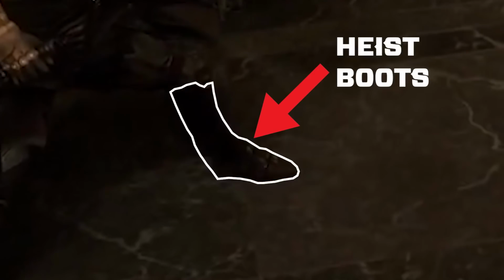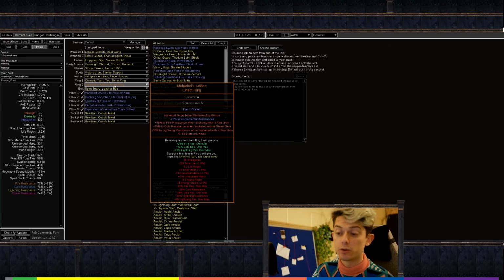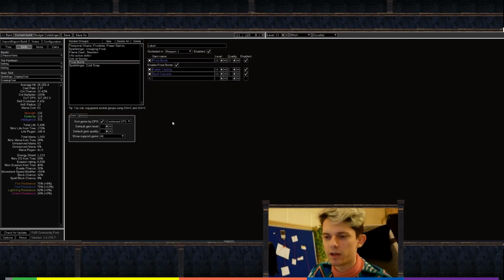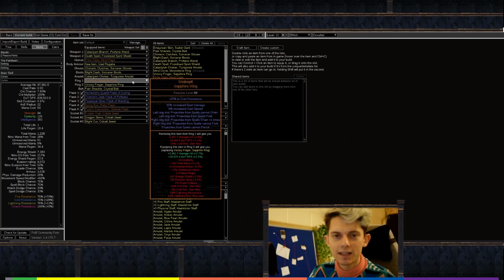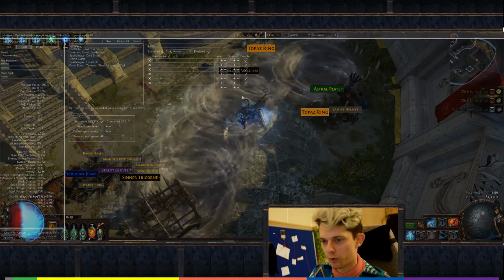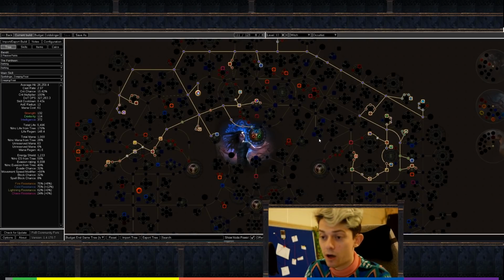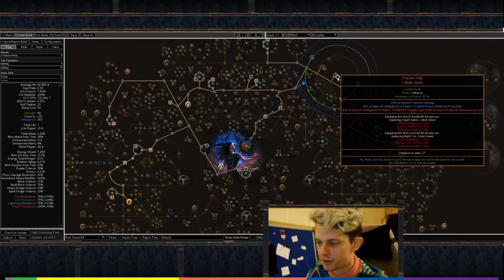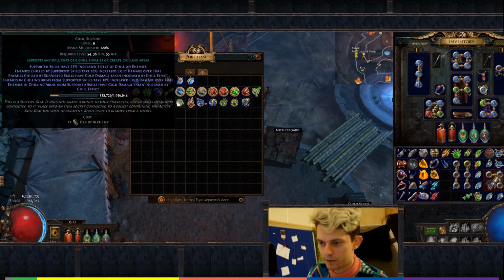[PoE 3.12] Dorothy "Dot" The Cold Shoulder - Crazy Budget Creeping Frost League Starter Build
Build Has Been Updated with Patch Notes in Mind!

~ Welcome! It's your friendly neighbourhood Badger here, and I'm back with the first of 3 build guides coming out before Heist League! Introducing Dorothy "Dot" the Cold Shoulder, a Creeping Frost Spellslinger perfect for starting the league!

TIMESTAMPS:

0:00:00 - Intro
0:00:30 - Build Summary
0:02:06 - Budget Gear & Links
0:11:31 - End Game Gear & Links
0:19:59 - Budget Passive Skills and Ascendancies
0:23:21 - CI End-Game Passive Skills and Ascendancies
0:26:25 - Levelling Tips